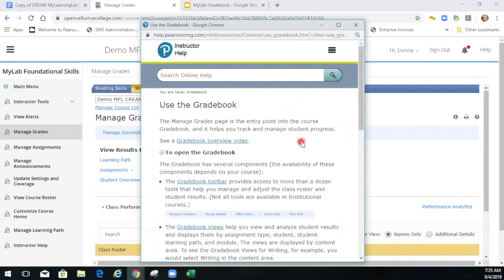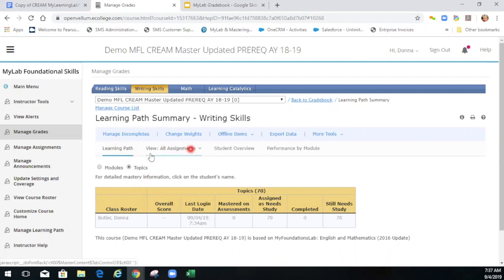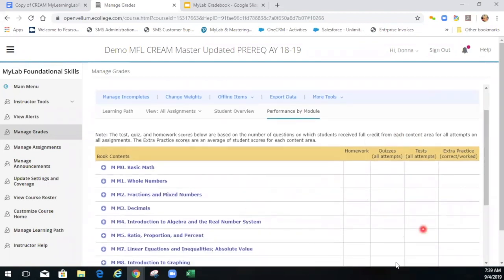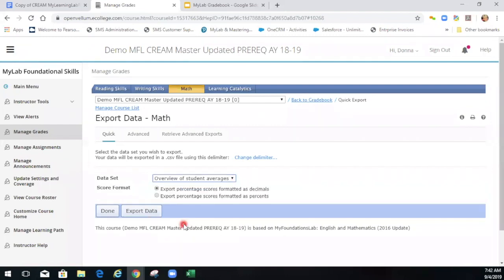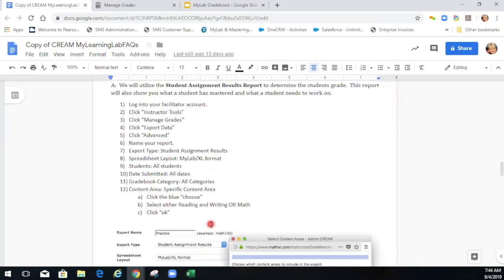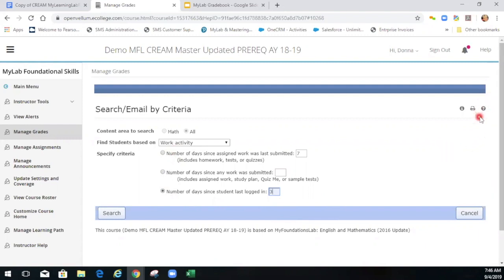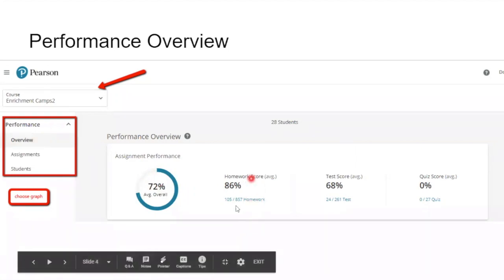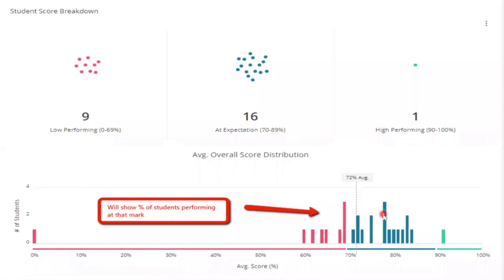CREAM MyLearningLab: Gradebook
Training Part 2
Presented by Donna Butler from Pearson